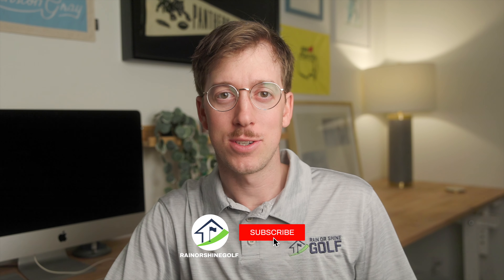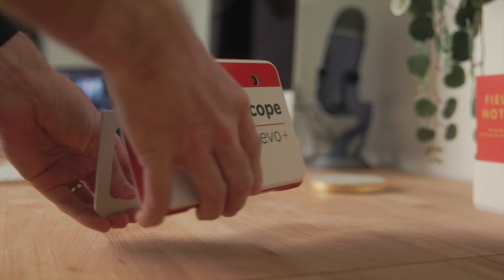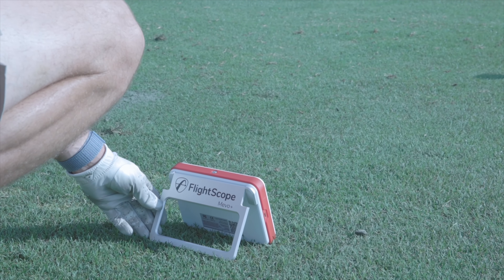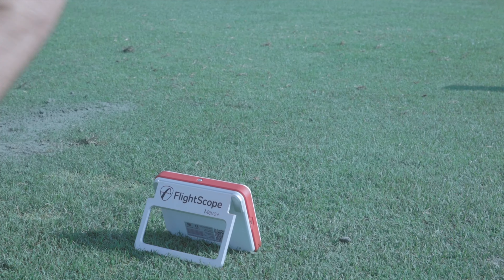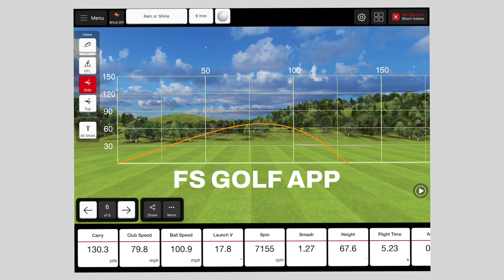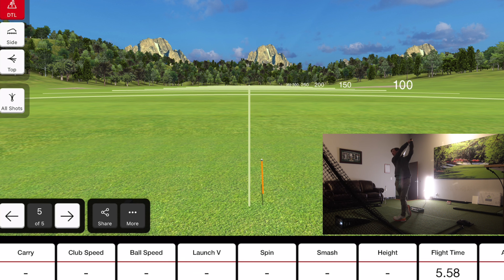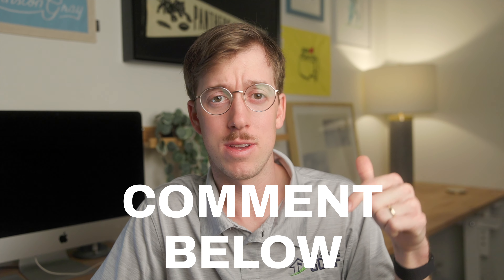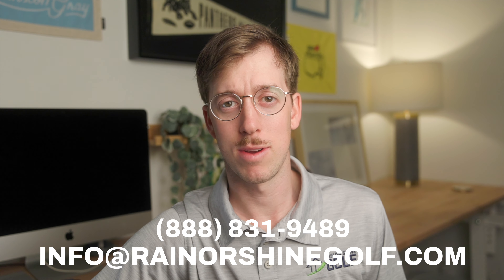Mevo+ & Mevo+ Pro Package Review | Rain or Shine Golf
SHOP MEVO+ & MEVO+ PRO PACKAGE

0:00 Intro
0:12 Price
0:27 Third-Party Apps
1:04 Size and Design
1:48 How Does It Work?
2:07 Indoor / Outdoor Capabilities
3:27 Metallic Sticker
3:55 Reliability
4:21 Connectivity
4:32 Practice Features
5:07 Shot Delay
6:12 Mevo+ Data Points
7:10 Mevo+ Pro Package Data Points
7:41 Final Thoughts